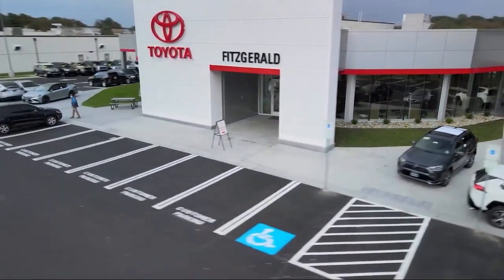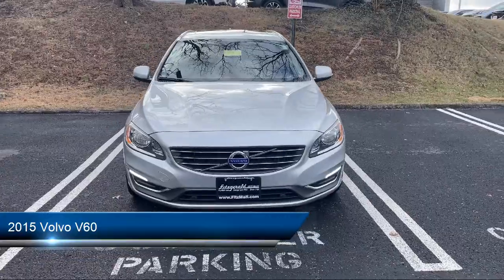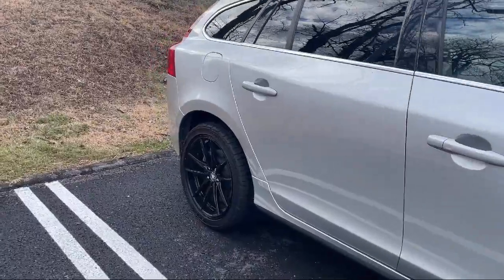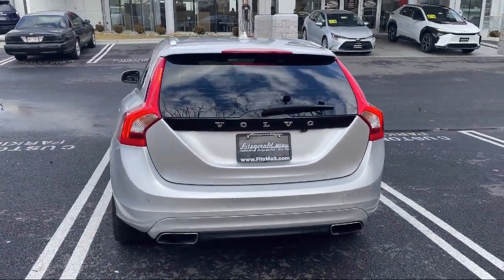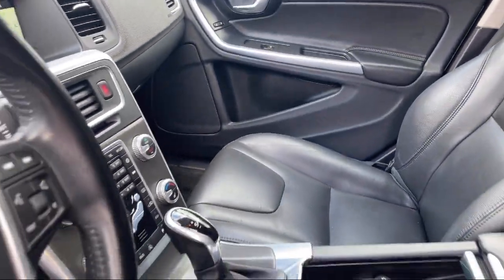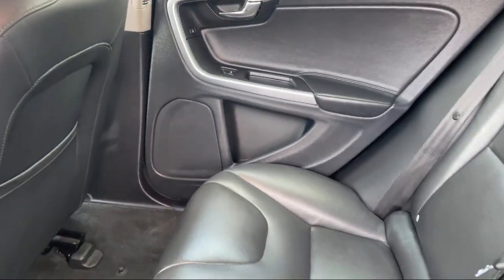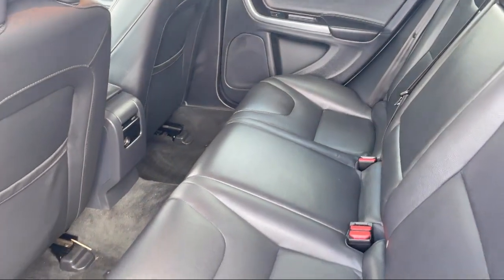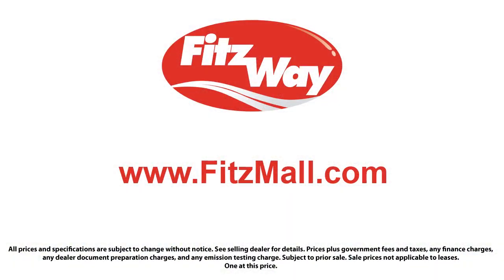2015 Volvo V60 2015.5 4dr Wgn T5 Drive-E Premier FWD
2015 Volvo V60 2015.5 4dr Wgn T5 Drive-E Premier FWD - Stock Number: 189397A - VIN: YV140MEK8F1258587.